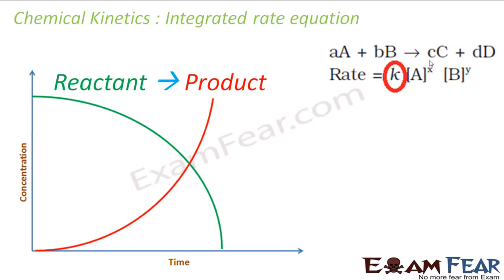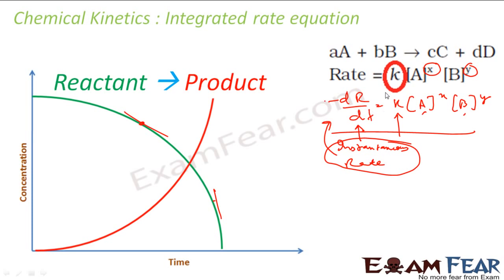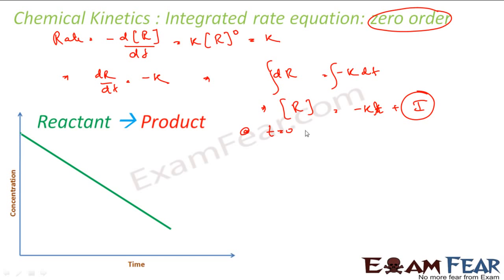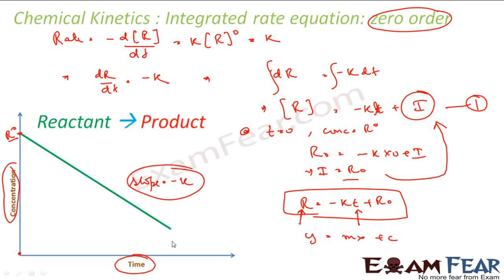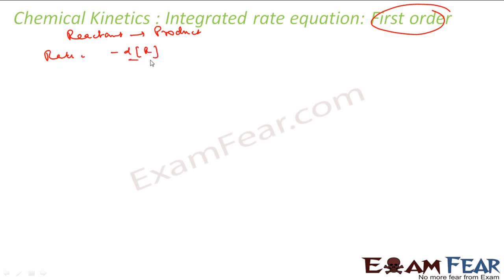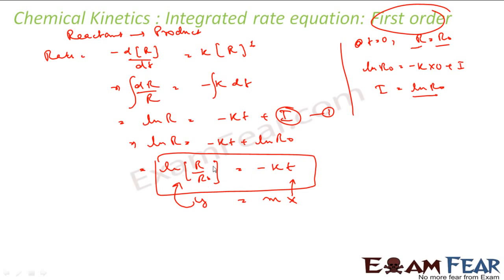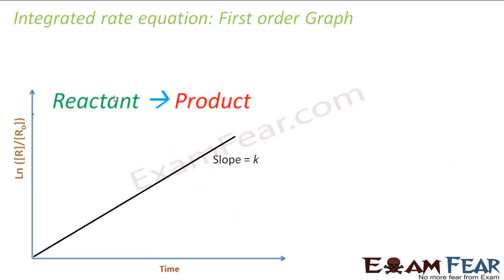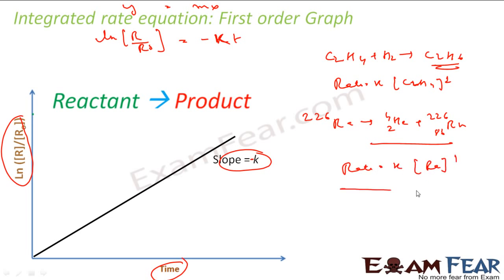Chemical Kinetics Class 13